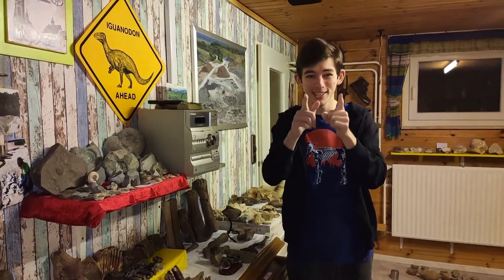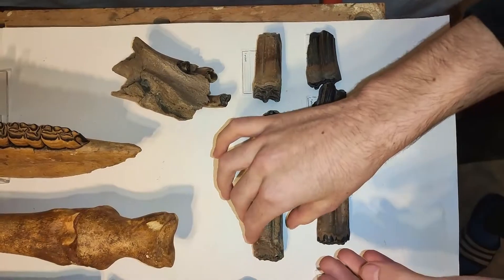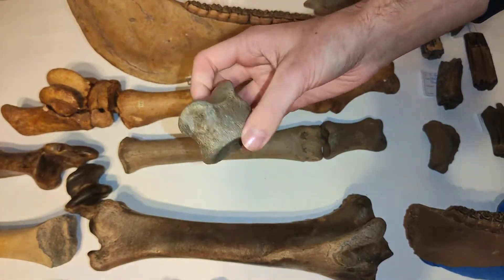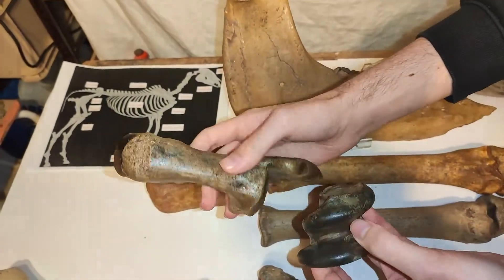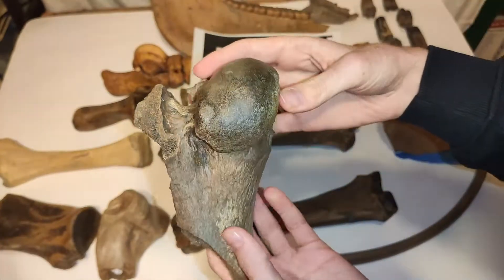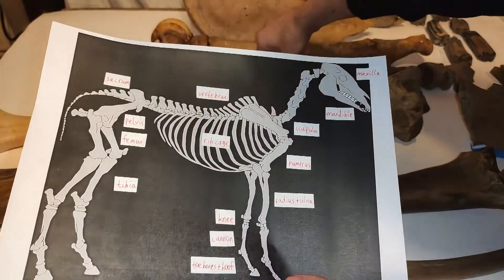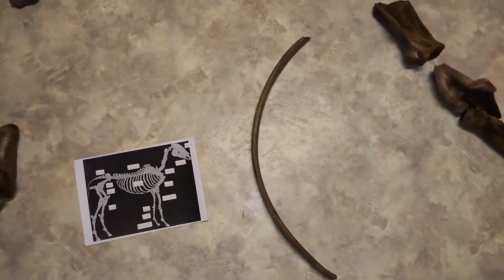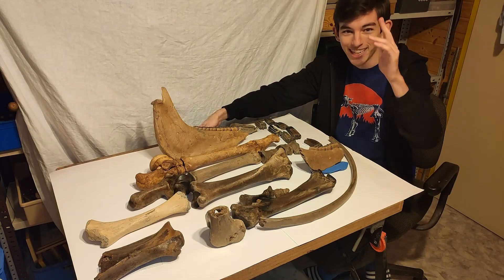ICE AGE horse FOSSILS skeleton reconstruction, anatomy: bones, teeth, jaws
Today we take a look at one mammal of the ice age wildlife. I show you my collection of ice age horse fossils (bones, teeth, jaws). We want to learn something about the anatomy and we want to reconstruct the skeleton. I found the most of them in a gravel pit in Germany and all the finds are between 126.000 and 11.700 years old (young pleistocene/ ice age).

The main parts of a horse skeleton are:
maxilla (upper jaw), mandible (lower jaw), cannon bone, 1st toe bone (proximal phalanx/ long pastern), 2nd toe bone (middle phalanx/ short pastern), hoof (distal phalanx/ coffin bone)
- front legs: scapula (shoulder blade), radius, ulna, humerus
- rear legs: femur, tibia, astragalus (ankle bone), calcaneus (heel bone) sacrum/ sacral bone, pelvis/ pelvic bone

I´m always happy to read commnents so I hear from other paleontologists and fossil maniacs

My name is Basti (nickname of Sebastian) and I´m a fossil hunter from Germany.
Because I´m a member of a fossil club in my town I can go fossil hunting in all different quarries and fossil locations in Germany (and Europe) and I learn a lot from the other members.
I want to share my fossil adventures with you so come with me to explore the world of paleontology and to unearth these fossils of the prehistoric wildlife.